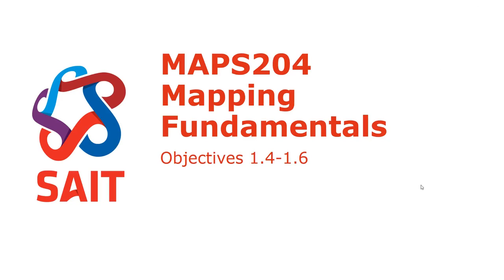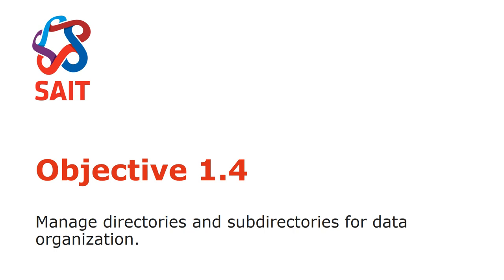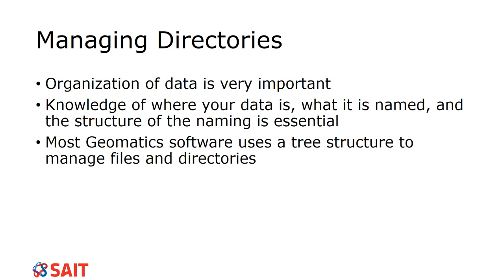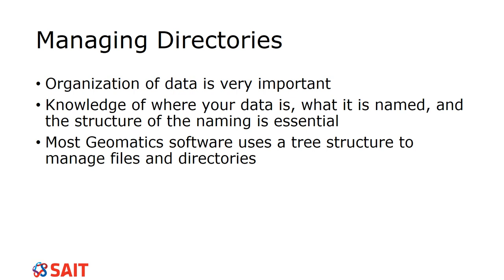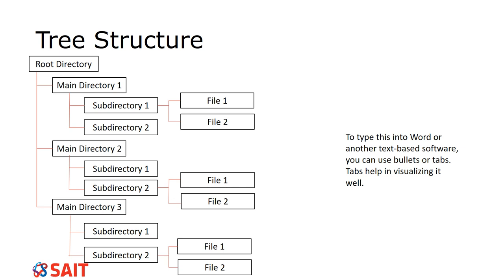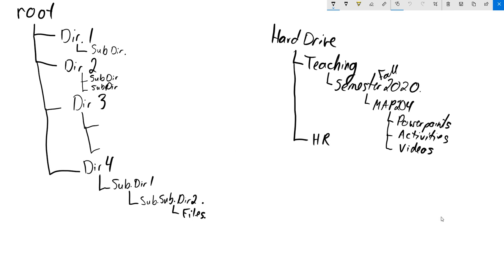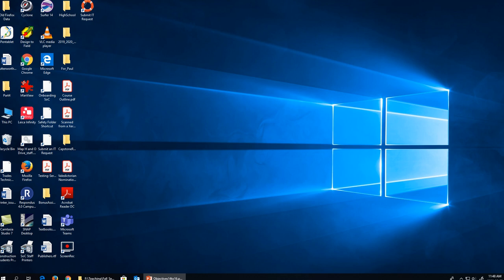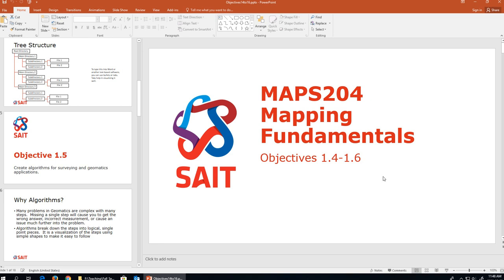Objective14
Outcome(s):  Demonstrate basic organization skills required in the geomatics industry
Objectives: 1.4 Manage directories and subdirectories for data organization.